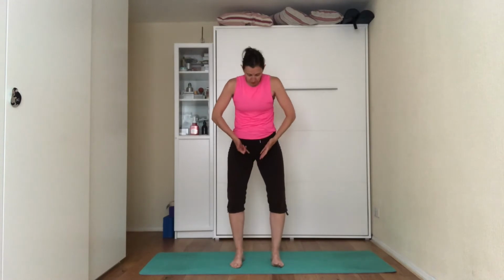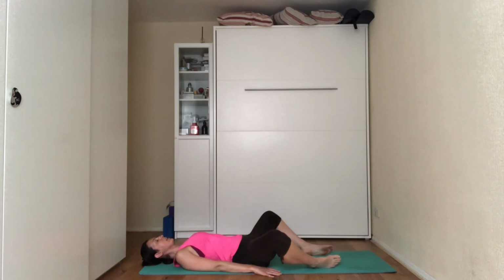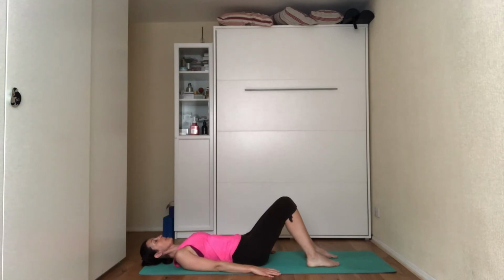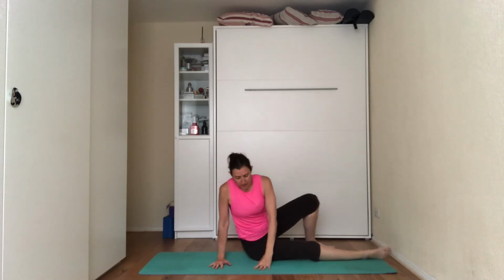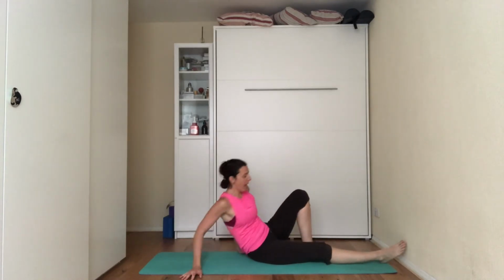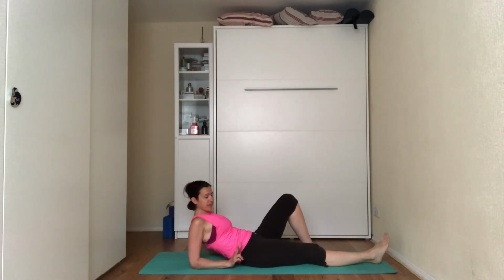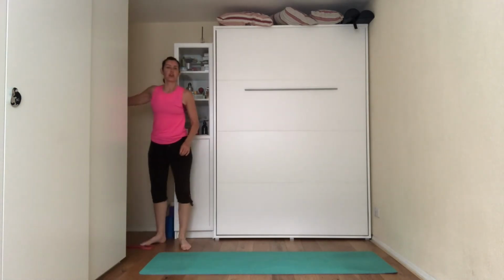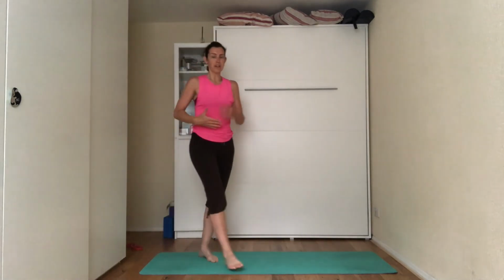how to recover from groin injury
These exercises are for groin injury recovery and they are in 3 stages: from the acute phase to the strengthening phase. Do the exercises gradually and only progress into the next phase when you are comfortable with the previous one.

When participating in any exercise there is the possibility of physical injury. If you voluntarily engage in this exercise, you agree to do so at your own risk and assume all risk of injury to yourself. If unsure, please consult with your physical therapist, physio, osteopath to confirm that what you are doing is correct.